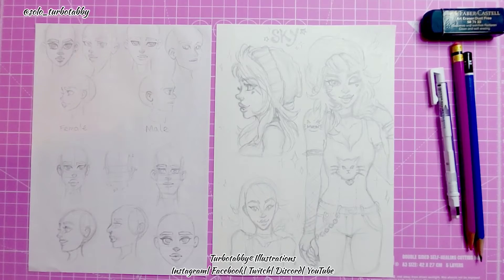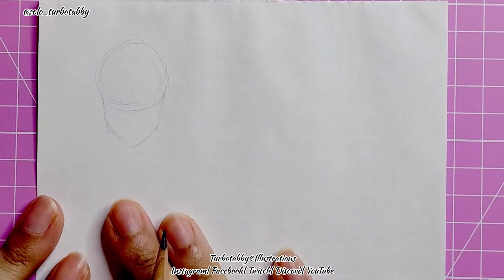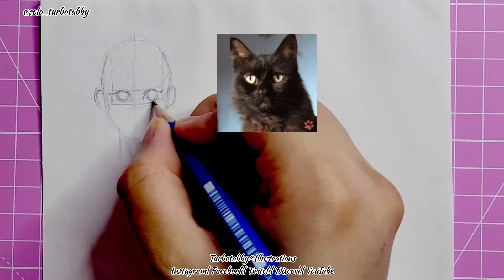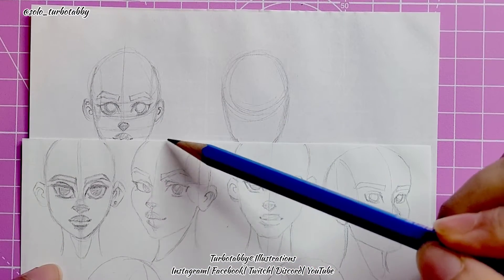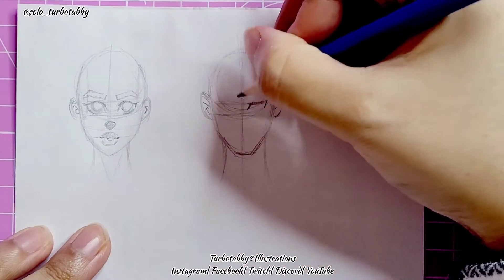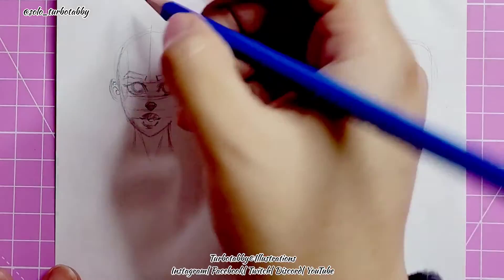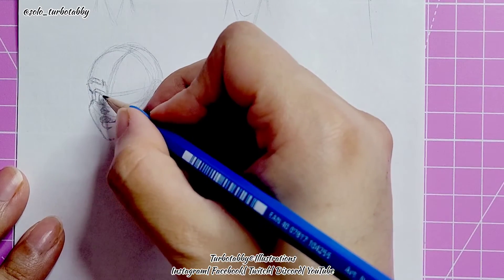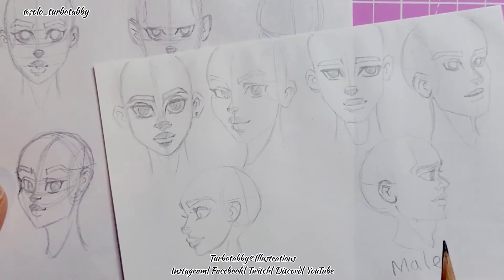How to draw: basic face study by Turbotabby©Illustrations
how to draw: faces study with me turbotabby aka Amber to get the basic shapes for an anime character female & male facial structures.

Leave a comment/tips.. if you have any questions..😍💙💚💛🧡❤💖🖤

Turbotabby©Illustrations🐱